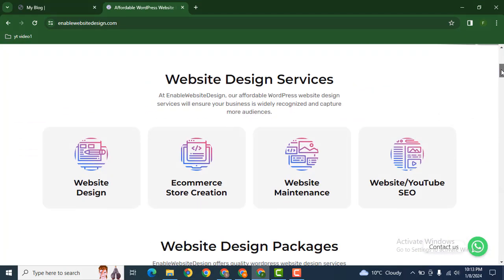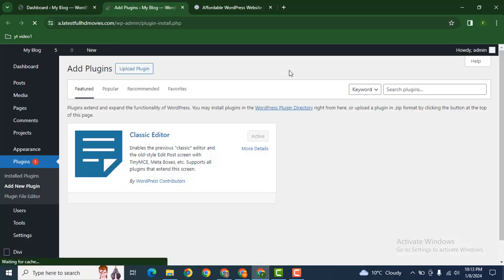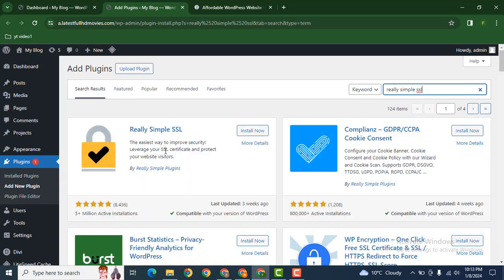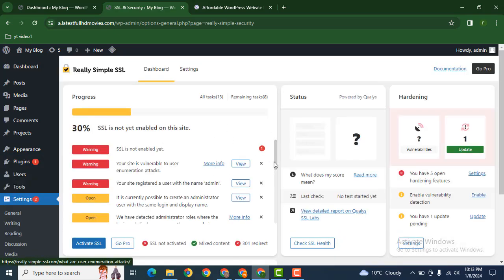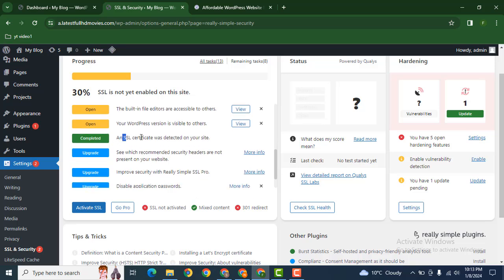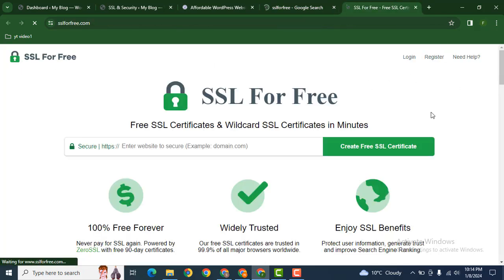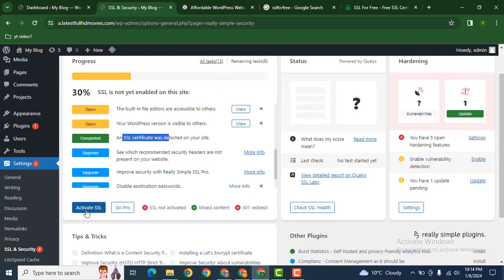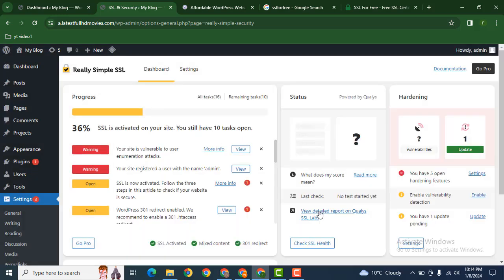How to activate free ssl in divi wordpress website?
Securing your Divi WordPress website with a free SSL certificate is easy! Install the Really Simple SSL plugin, activate it, and follow the prompts to enable HTTPS. Ensure your site URL is updated to " in WordPress settings. The plugin handles the rest, making your site secure without technical hassle.

Best Keywords:

Free SSL Divi

WordPress SSL activation

Really Simple SSL plugin

HTTPS for Divi

Secure WordPress site

SSL certificate setup

Divi website security